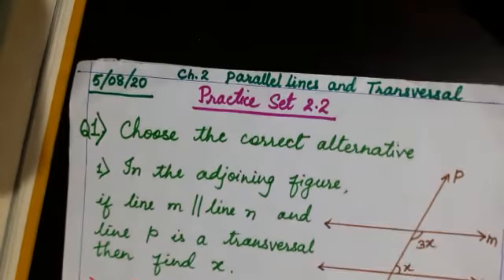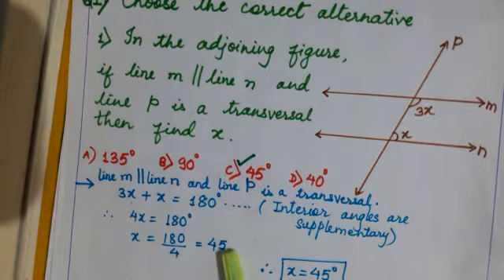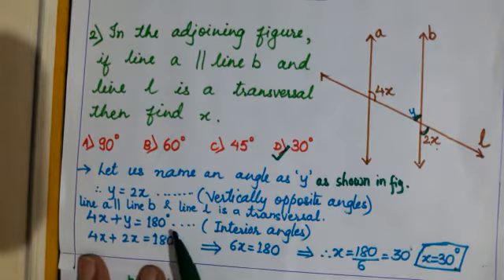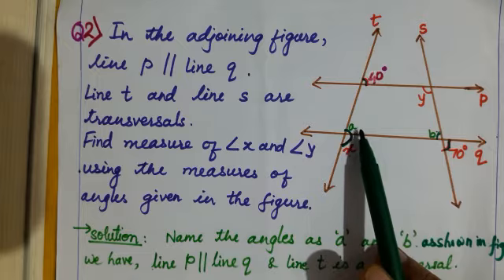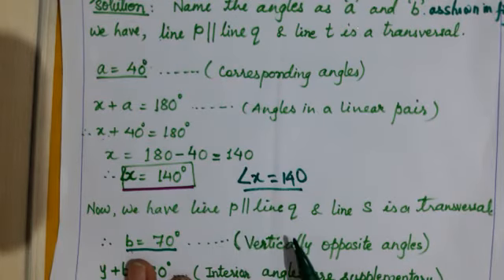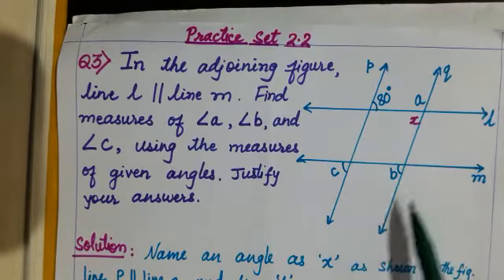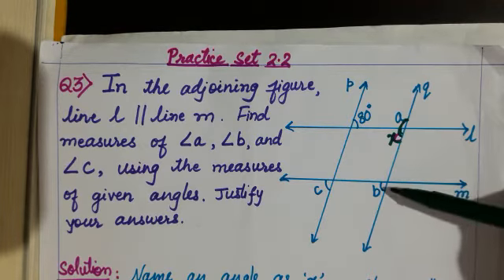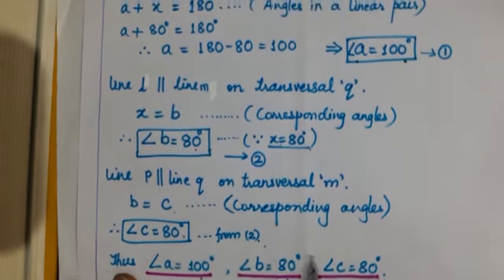MATHS STD8 06 AUG